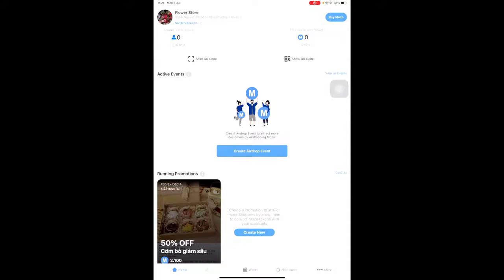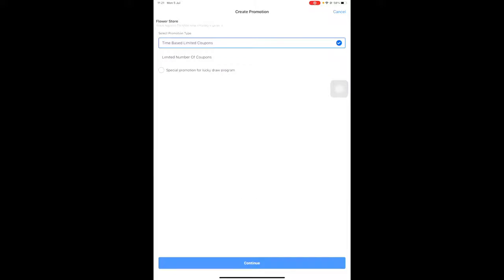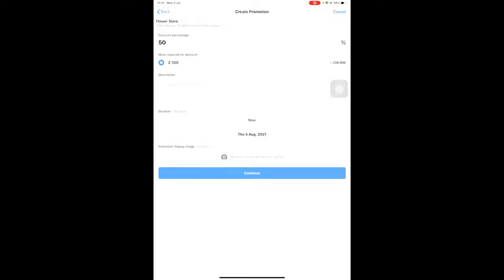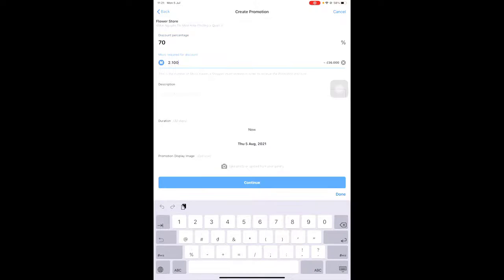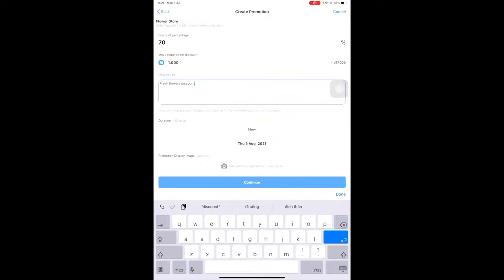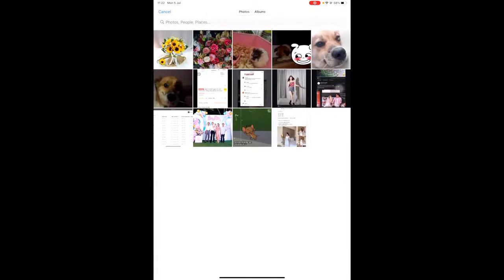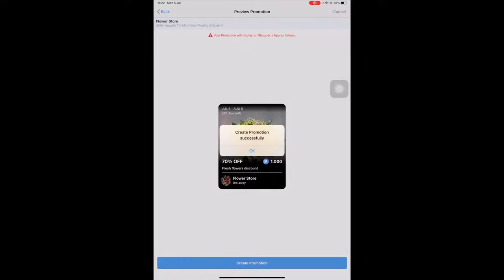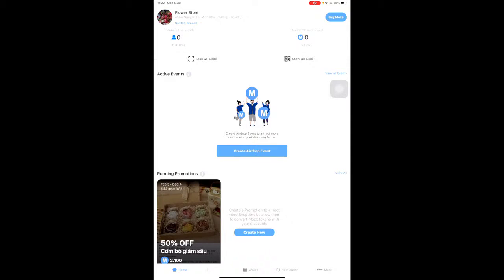MOZO - INSTRUCTIONS ON HOW TO CREATE PROMOTION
Theo dõi chúng tôi tại:
Zalo: MozoX VN